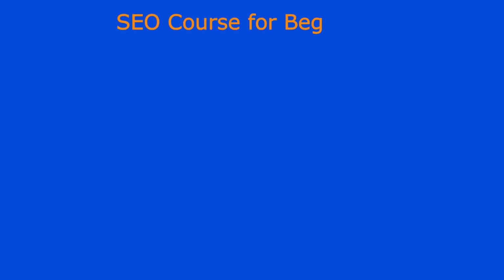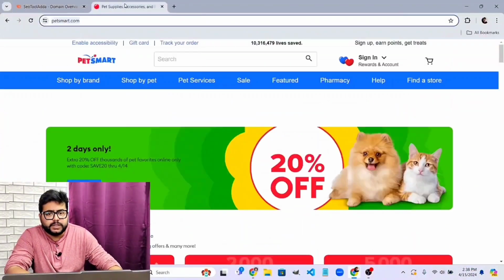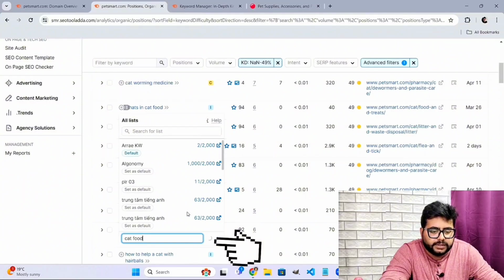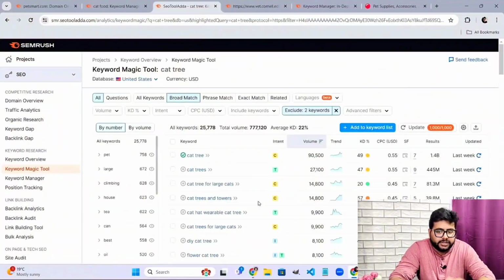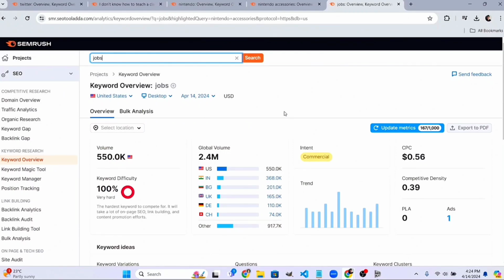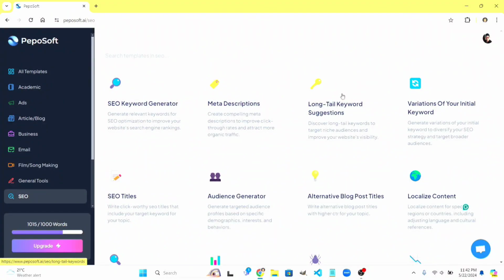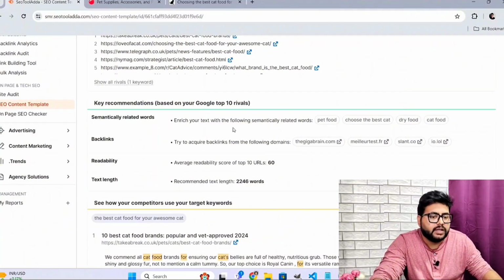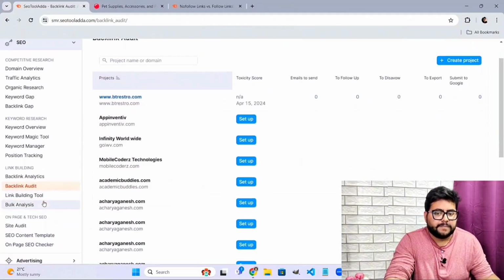Complete SEO Course Using Latest Tech In 2024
In this video, you will learn the most up-to-date strategies and techniques for implementing SEO in 2024. Search Engine Optimization is constantly evolving, and it's crucial to stay ahead of the game to ensure your website ranks well in search engine results.

In this tutorial, we will cover topics such as:

Understanding the latest Google algorithm updates
Keyword research in 2024
On-page and off-page SEO best practices
The importance of mobile optimization
Creating SEO-friendly content
Utilizing social media for SEO
Watch this video to learn how to optimize your website for search engines the right way in 2024 and attract more organic traffic.

00:00 Intro
04:49 Components of SEO
06:12 What's a keyword?
07:59 Keyword Analysis
08:14 Semrush Tool
19:50 Keyword Magic Tool
28:10 Good Keywords
31:05 Categories of Keywords
46:16 Technical SEO
50:37 On-Page SEO
58:34 Off Page SEO
1:00:03 No follow & Do follow links
1:01:54 Conclusion